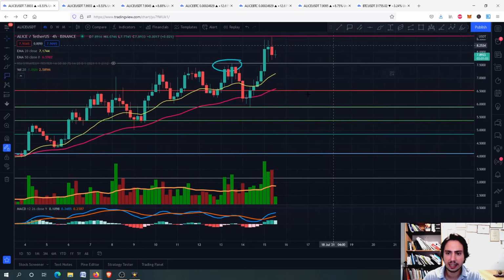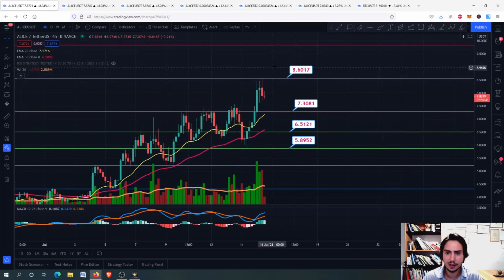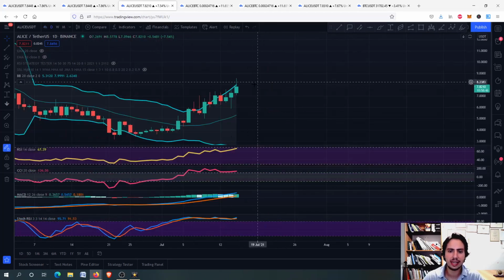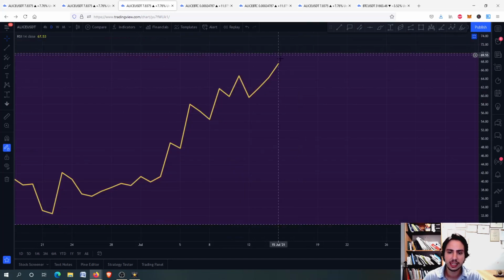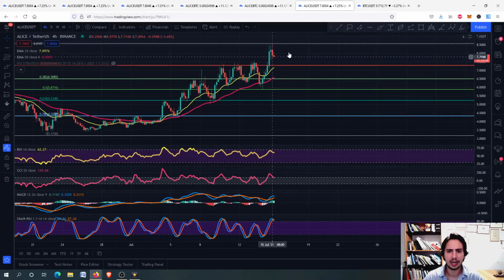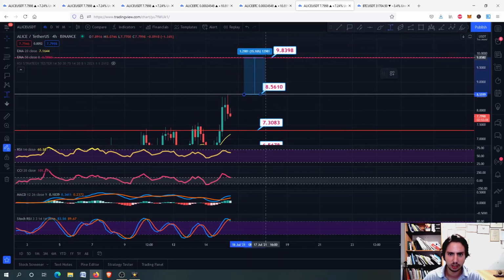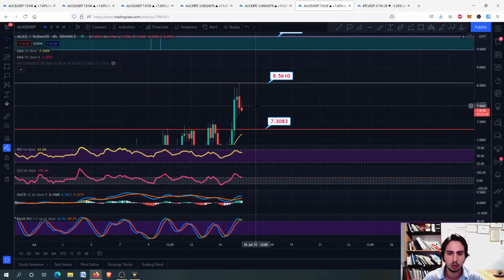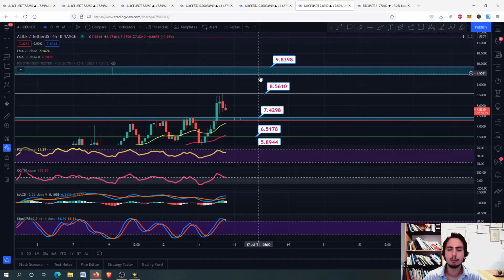MY NEIGHBOR ALICE(ALICE) PRICE Prediction 2021! | ALICE Technical Analysis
In this video I will provide technical analysis and price prediction for MY NEIGHBOR ALICE(ALICE) in USDT/BTC(2021). Next support levels 7.3-7.4 and 6.51. If we go further down this might be the end of the impulsive wave. Next PRICE TARGET is mentioned in the video. Of course I suggest you to check the support and resistance levels I mentioned in the video so you will be sure when to buy or not. If you are a new investor in this coin then I advise you to wait till we see the price action for the next days and of course check the major support levels. But it is always your choice and of course you always should do your own research.  If you want to be more precise about your buy and sell options, then be patient and check the price action of the coin in the next days/hours. If you have bought at top then all you have to do is to wait and HODL for the future!

☕️ Take profits easily, personal guidance, educational videos, automated signals on buying opportunities(50 people limit)!

⏱️TIMESTAMPS⏱️
0:00 intro
0:06 MACD and Fibonacci retracement
2:33 STOCH RSI, CCI, RSI and EMAS
3:06 SSL HYBRID, Bollinger bands and MACD(1D)
4:51 ALICE/BTC and EMAS(4h)/ Price analysis
5:20 ALICE/BTC and EMAS(1D)/ Price analysis
5:55 ALICE/USDT and EMAS(4h) / Price analysis/ Price Prediction/ BTC CHART
9:45 Conclusion/Thank you